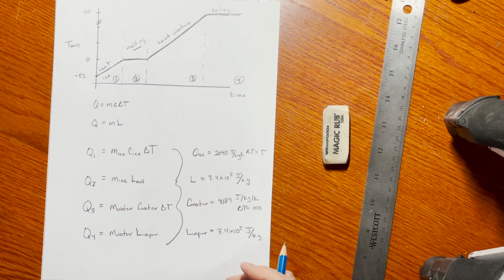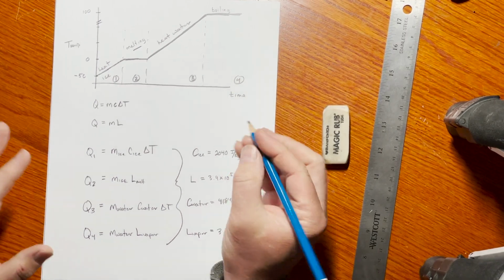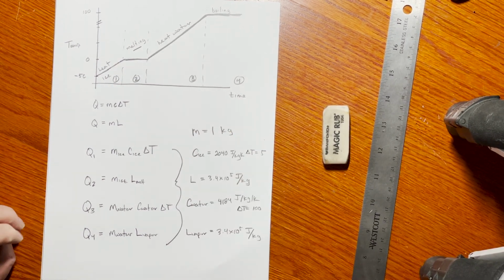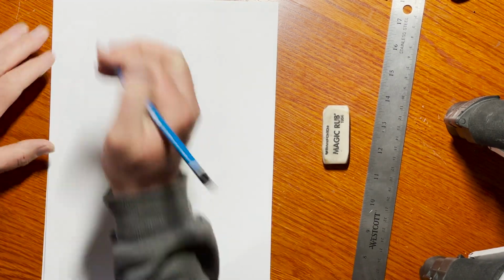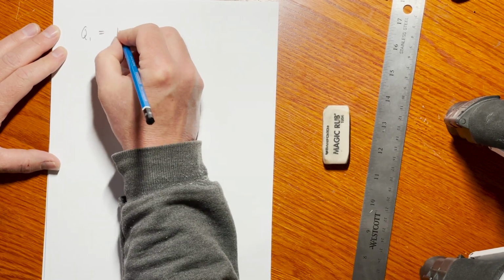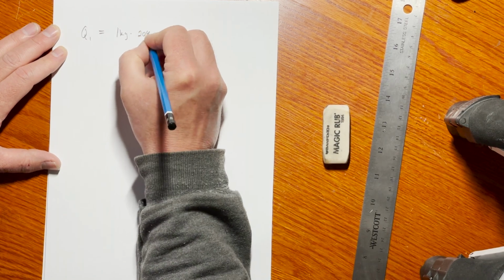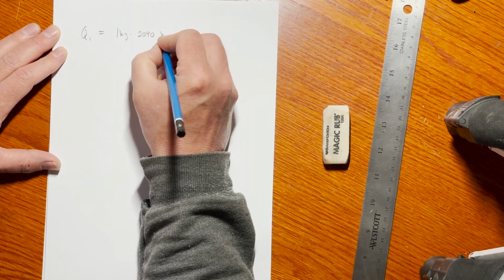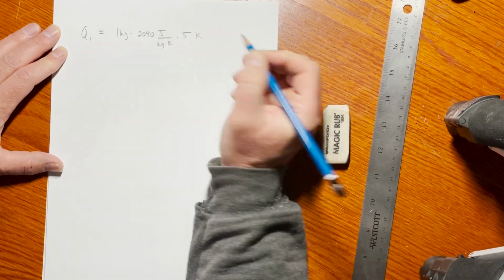PHYS2210 - Heat Capacity Example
How much energy is required to melt ice and boil the water?